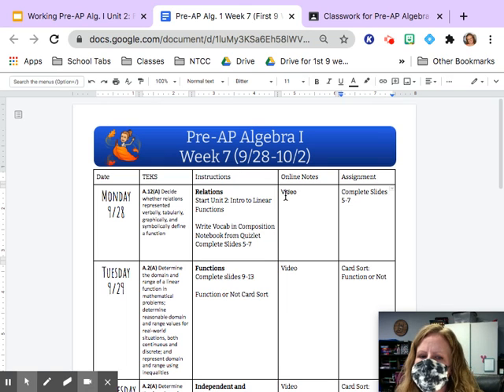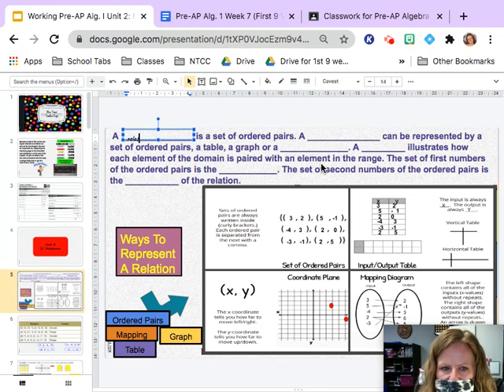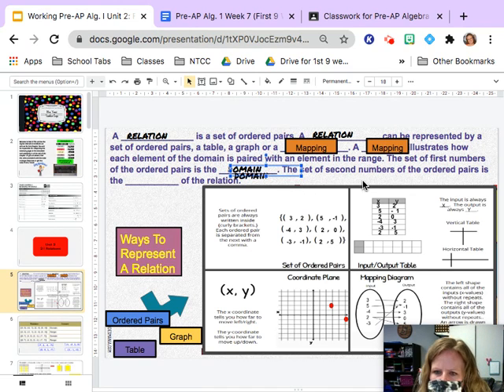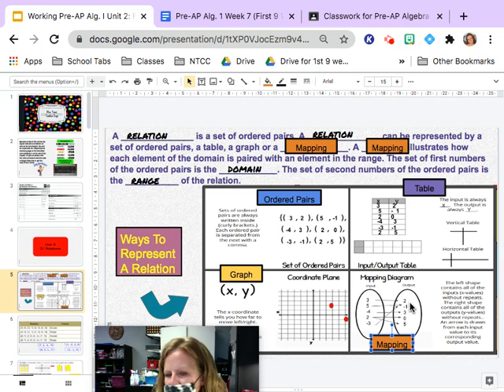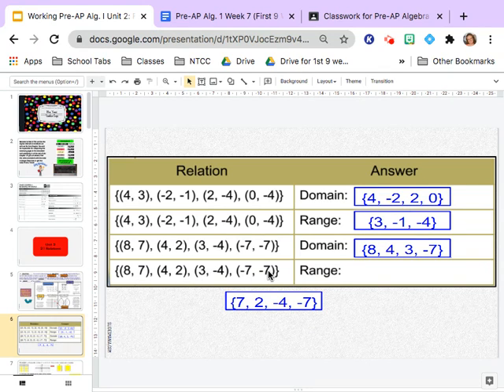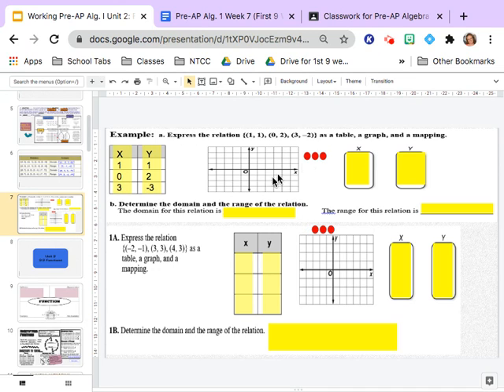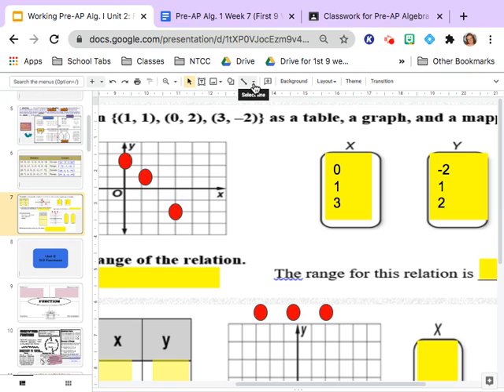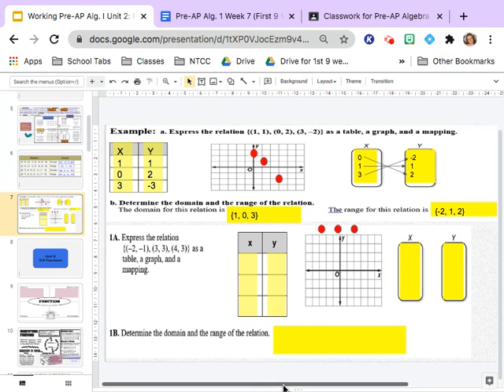Algebra Relations Slides 5-7